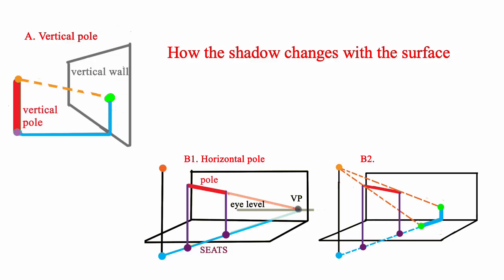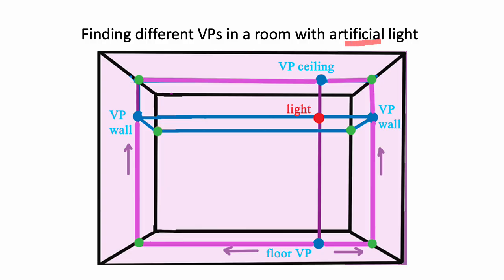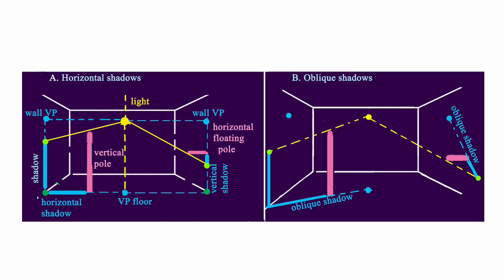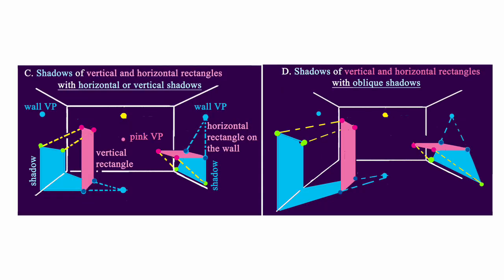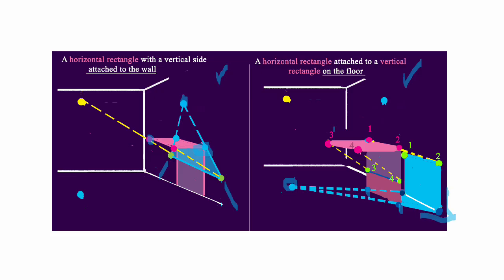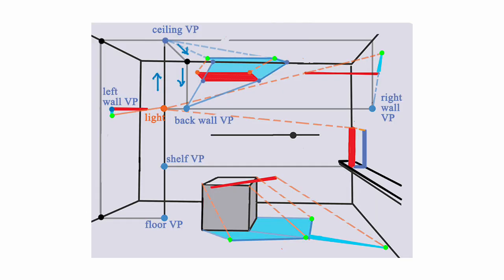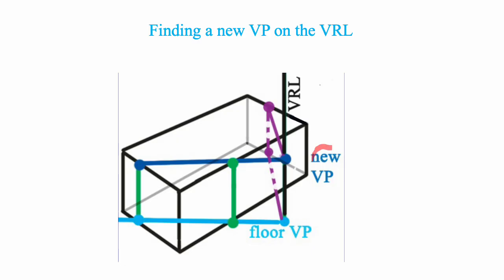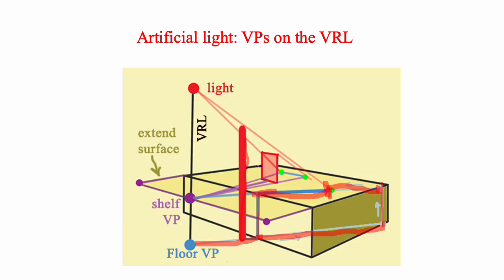41. How to find shadows in a room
Link to my book
I show how the shadow follows the surface, particularly those on walls and ceilings. This requires identifying shadow vanishing points on those surfaces using a wrap-around method. I also discuss how to find shadows on boxes.